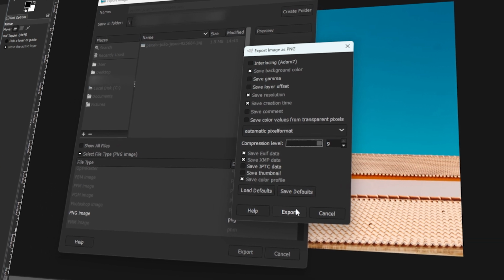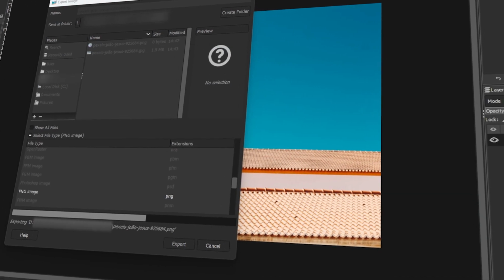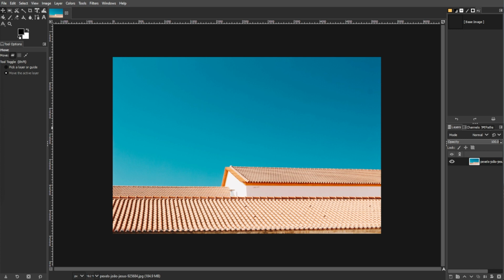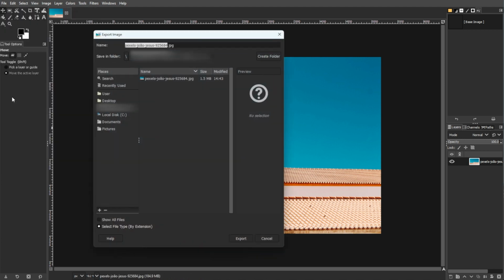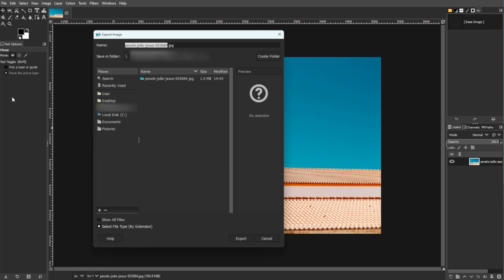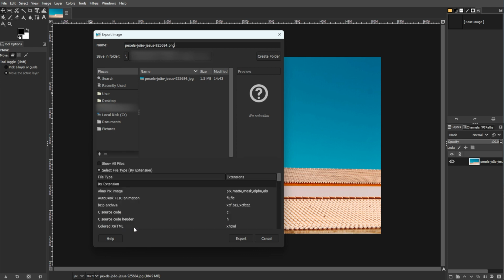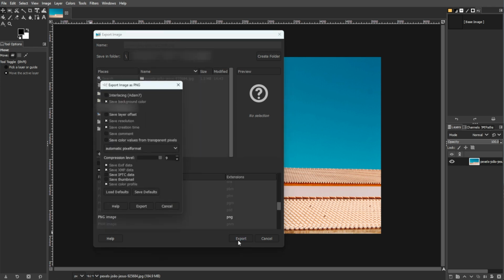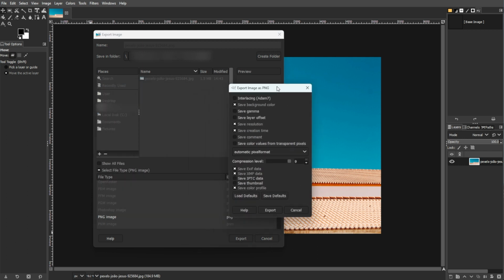GIMP - How to Save/Export Images as a PNG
When you need to save or export an image in Gimp as a PNG, there are a few important things to know. This tutorial outlines a few things you should take note of.